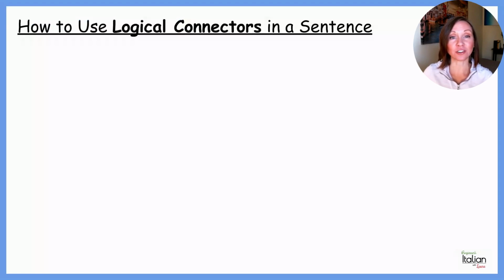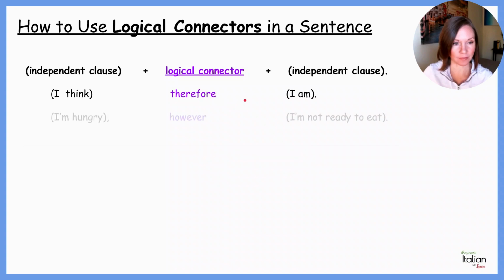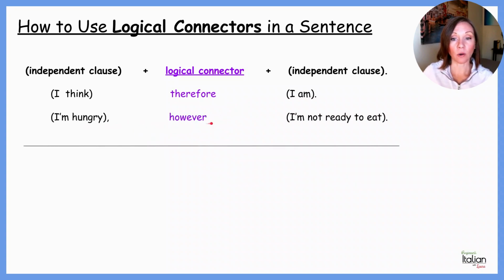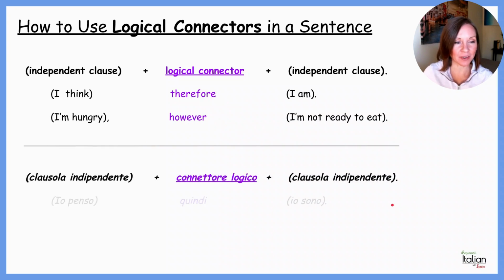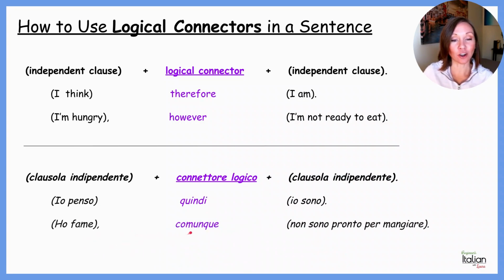How to Use Logical Connectors in a Sentence | Italian Grammar Fundamentals: Unit 2 Mod. 2.8 Lesson 4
How to Use Logical Connectors in a Sentence | Italian Grammar Fundamentals: Unit 2 - Module 2.8 - Lesson 4

Happy studying! :-)

Grazie mille!
Laura